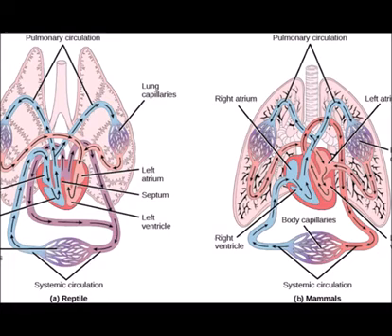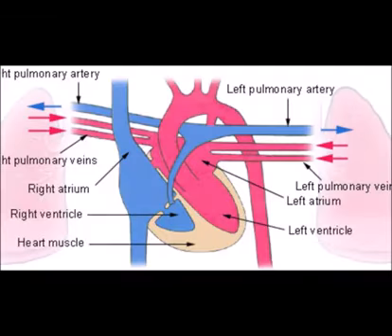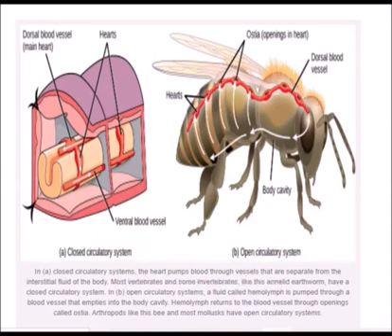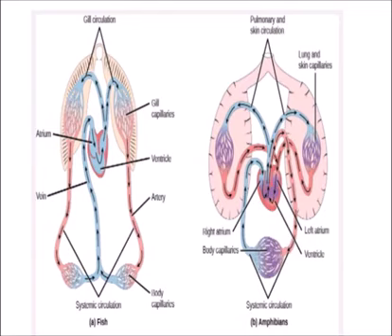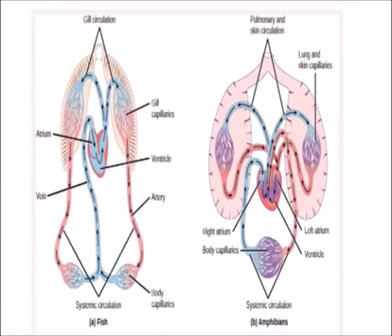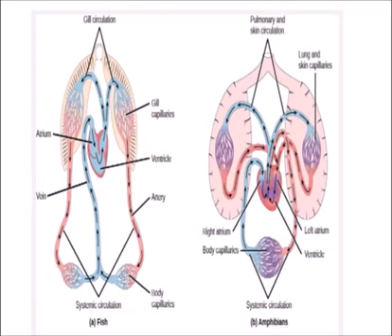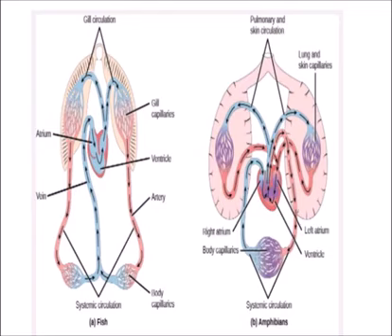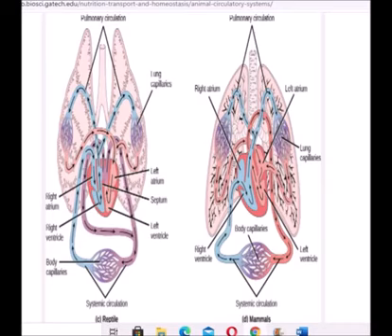Structures and functions of circulatory systems in animals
Welcome to Master Microbiology by Dr. Olugbenga Adetitun TV! In this informative video, we explore the intricate structures and vital functions of the circulatory systems in animals, with a special focus on mammalian blood. Understanding how blood circulates and sustains life is fundamental to comprehending animal physiology and health.

What You'll Learn:

Overview of Circulatory Systems: A detailed look at the different types of circulatory systems in the animal kingdom, emphasizing the closed circulatory system found in mammals.
Components of Mammalian Blood: An in-depth analysis of the components of blood, including red blood cells, white blood cells, platelets, and plasma.

Functions of Blood Components: Learn about the specific roles each component plays in maintaining homeostasis, transporting nutrients and oxygen, fighting infections, and clotting.
Heart and Blood Vessels: An explanation of the heart's structure and function, along with the roles of arteries, veins, and capillaries in the circulatory system.

Blood Circulation Pathways: Understanding the systemic and pulmonary circulation pathways, and how blood flows through the body.
Diseases and Disorders: Insight into common circulatory system diseases and disorders, such as anemia, hypertension, and heart disease.
Comparative Anatomy: A brief comparison of mammalian circulatory systems with those of other animal groups.